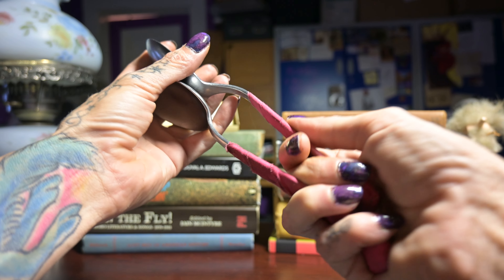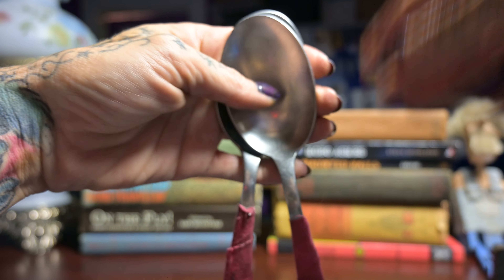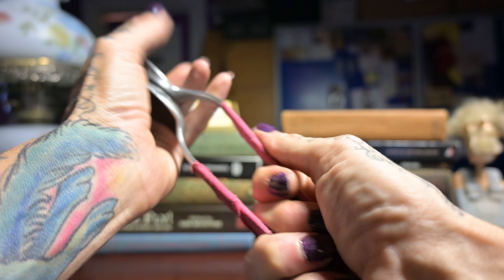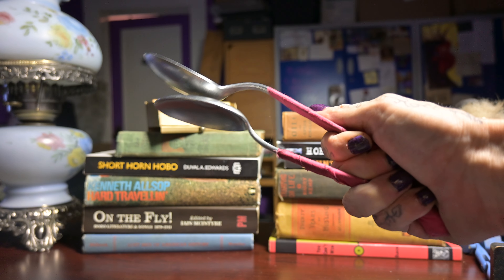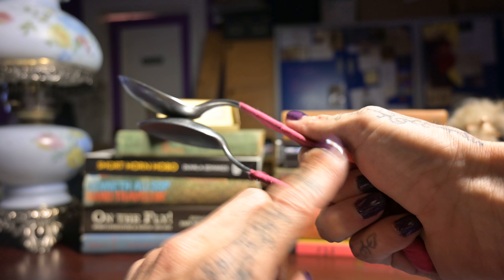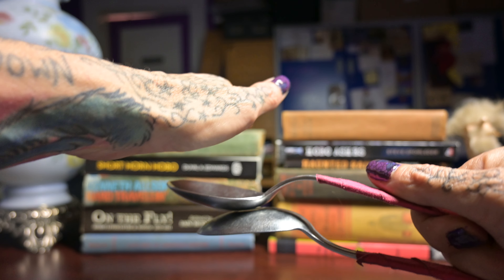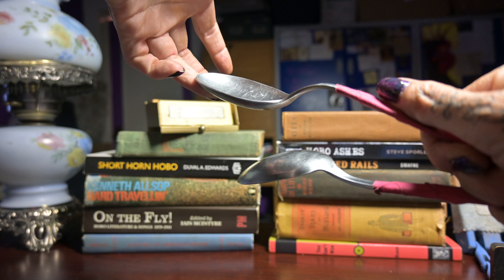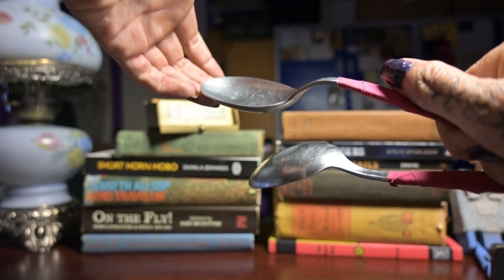How to Play Spoons 10 - swing beat stuff (Spoon Lady)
QuaranTUNE 11 -- September 28 - October 1, 2023
Virtual Dulcimer Festival - LIVE Online Concerts & Workshops